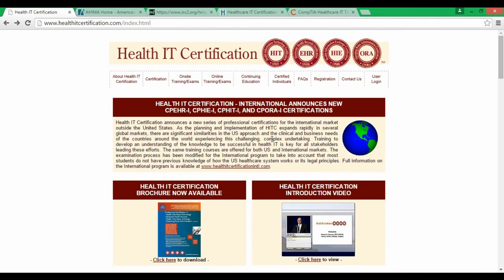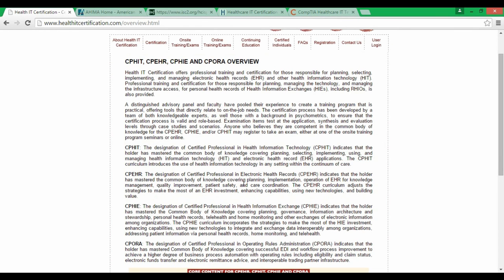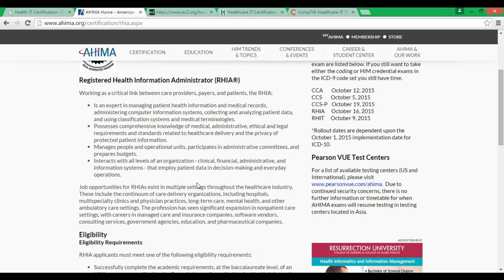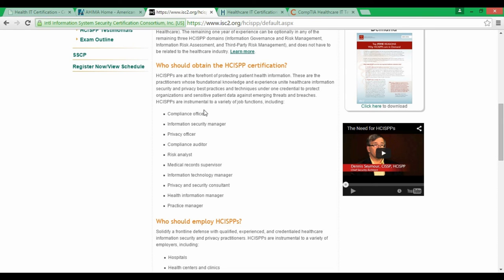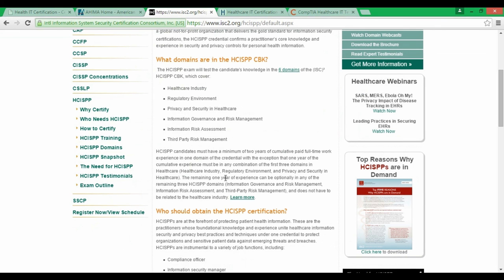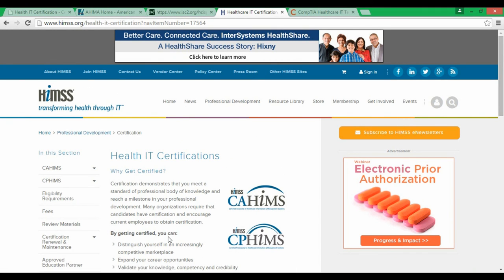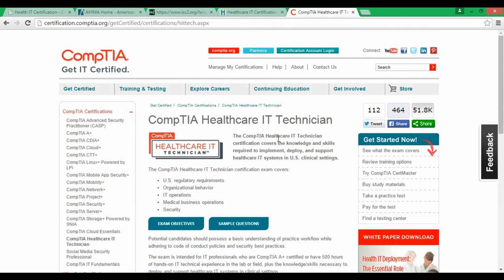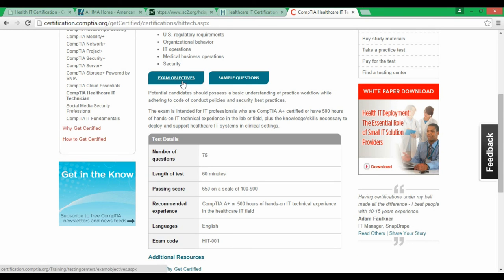🔻Top 5 Healthcare IT Certifications - Health Information Technology 🔺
#5.Certified Professional in Health Information Technology (CPHIT)
One exam (100 questions, two-hours to complete, 70 percent passing)
$495 USD; retake $395 USD (exams may be purchased at discounted rates when purchased as a part of a training package) $100 USD annual maintenance fee required

#4. Registered Health Information Administrator (RHIA)
Bachelor Degree Require and You Also Need Provide College or university transcripts.
One exam: 180 questions (20 unscored pretest questions) and the Exam is for 4 Hours.

#3. HealthCare Information Security and Privacy Practitioner (HCISPP)
Two years full-time, paid experience in one of the six HCISPP CBK domains
One exam (three hours; 125 multiple choice questions; 25 questions are for test purposes only; 700 out of 1000 po ints required to pass)
$.349 USD

#2.Certified Associate in Healthcare Information & Management Systems (CAHIMS)
CAHIMS: High school diploma or equivalent
One exam per each certification
 $225 USD nonmember

#1. CompTIA Healthcare IT Technician

Recommended: CompTIA A+ or 500 hours IT technical experience in lab or field, plus skills necessary to support and deploy IT systems in clinical healthcare settings.
One Exam to Pass Only (HIT-001 (75 questions, 60 minutes, passing score 650) )$109 USD Per Exam

Medical Tourism is Booming and They IT Staff to Support the Infrastructure So I Will Say Come into  Healthcare Information Technology and Subscribe for More Jimmy a Geek Top 5 IT Certification Videos.